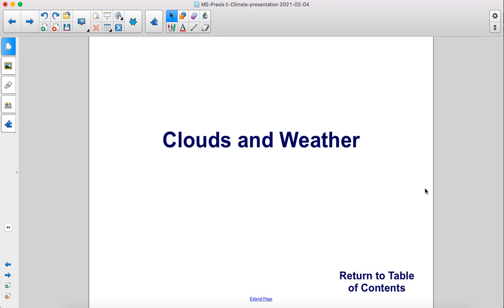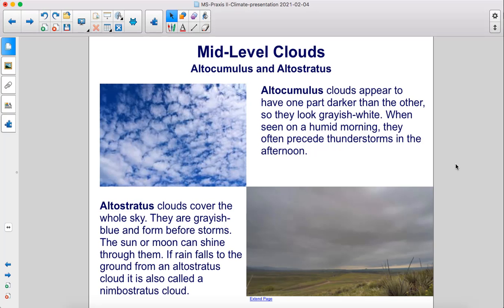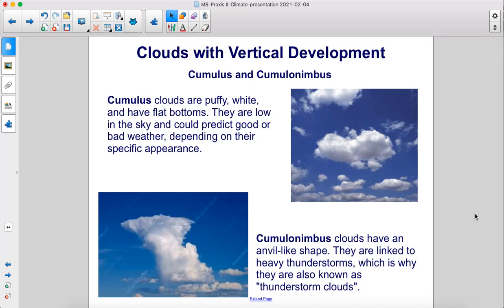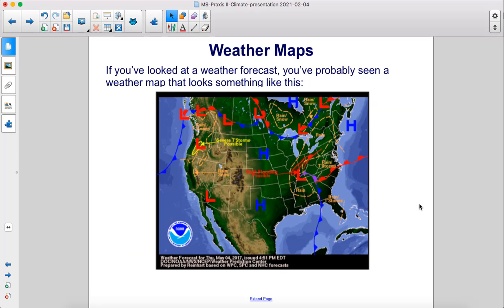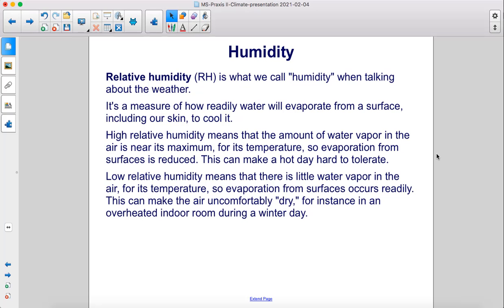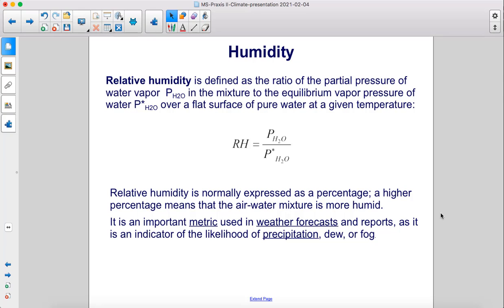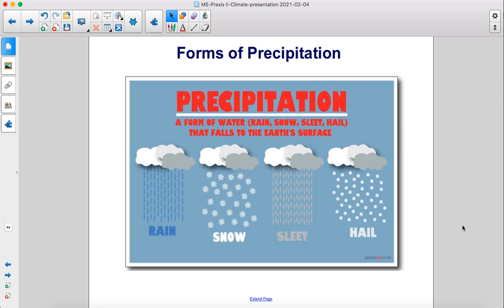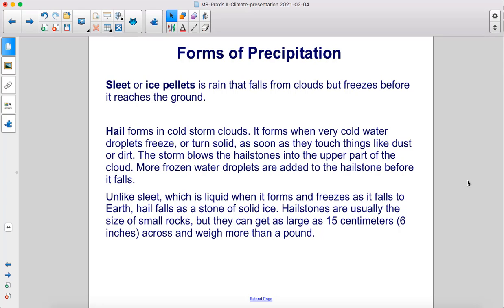MSPraxis Climate Clouds and Weather